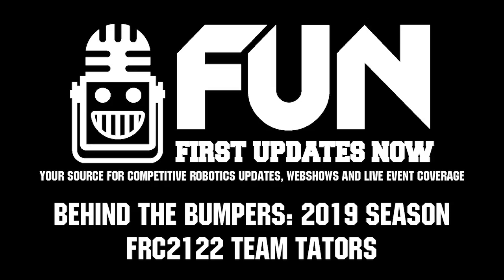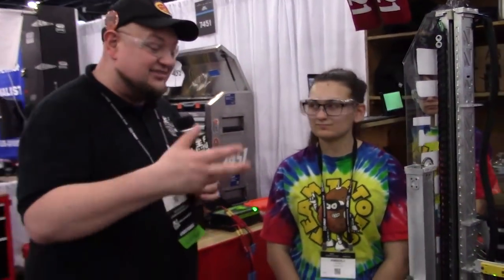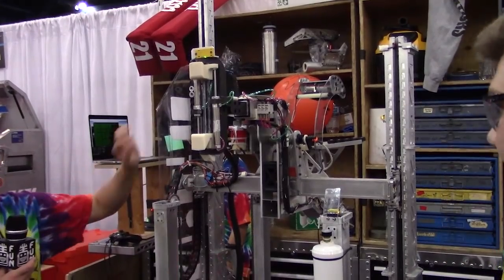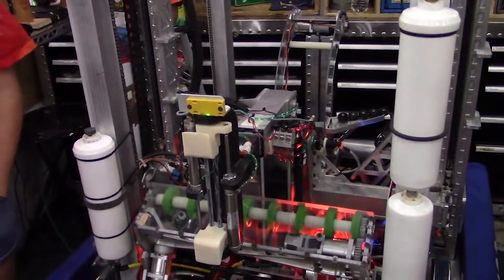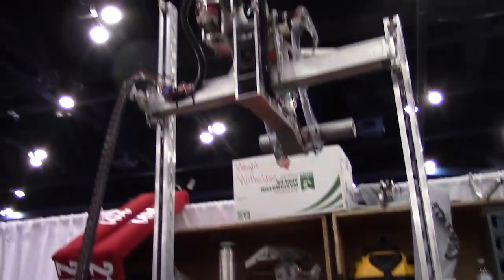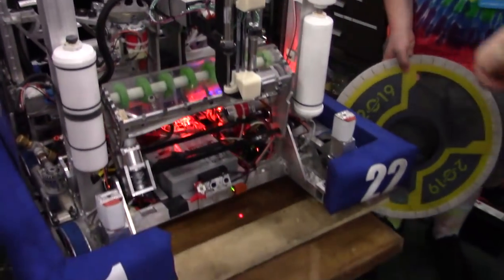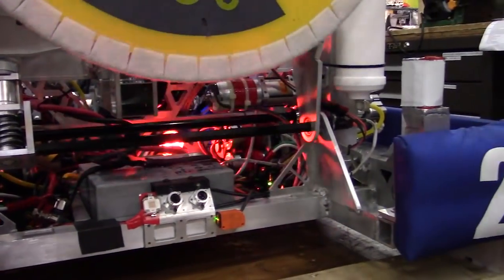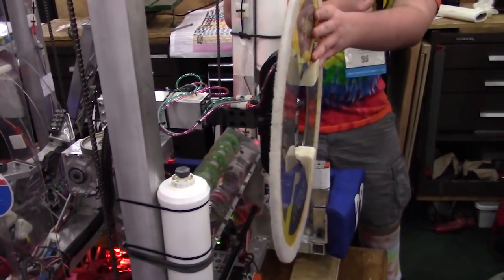Behind the Bumpers FRC2122 Team Tators 2019 Competition Season